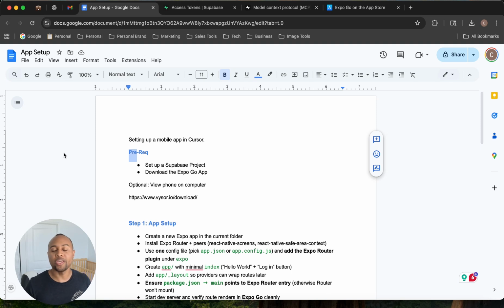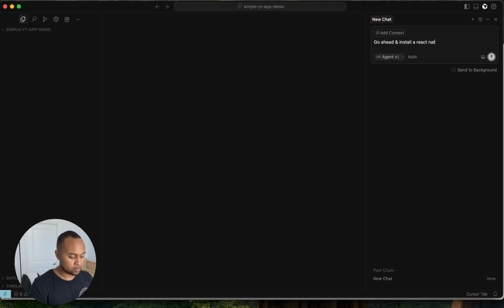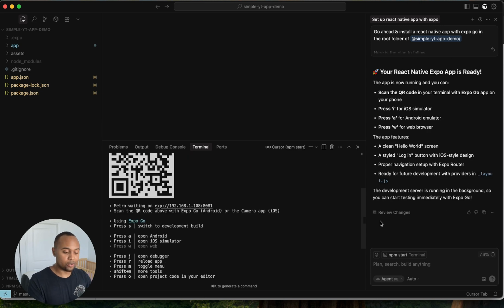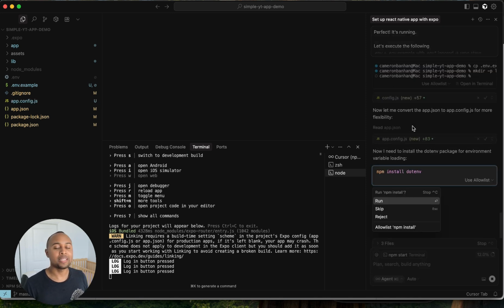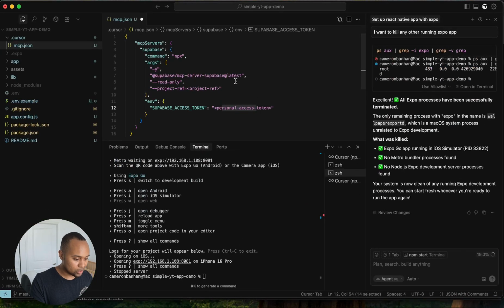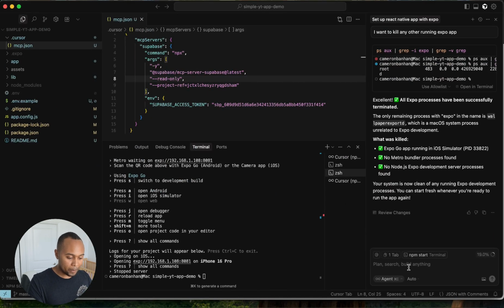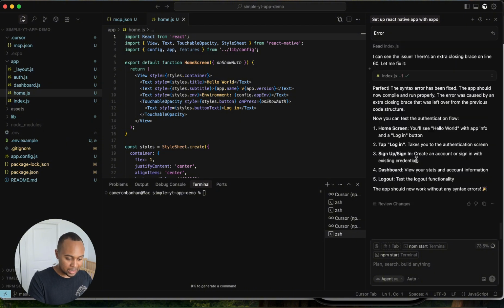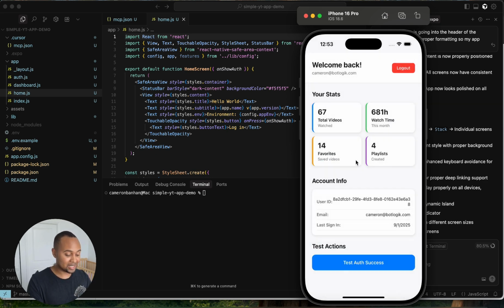Build a Mobile App with Login in Minutes (Cursor + Supabase MCP)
(Enter "$0" in the price area)

In this video, I show you step by step how to set up a React Native mobile app in minutes using Expo Go & Supabase MCP.